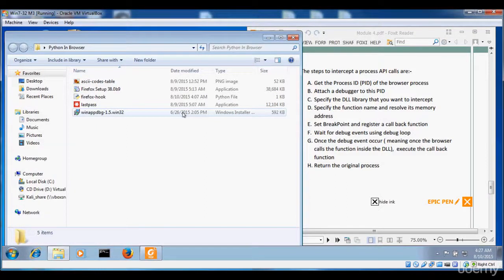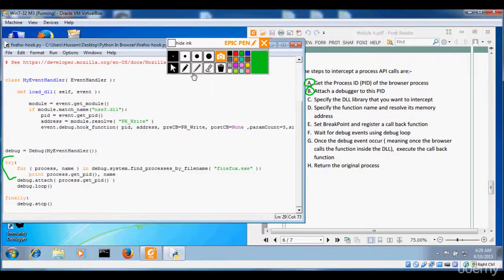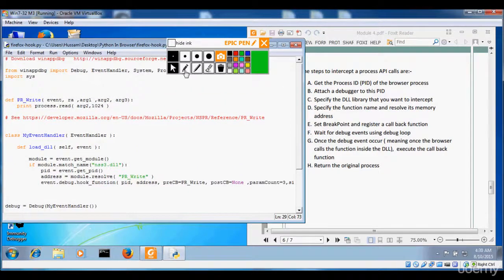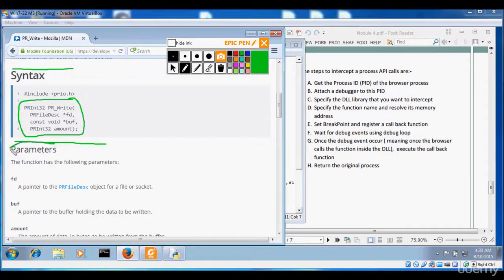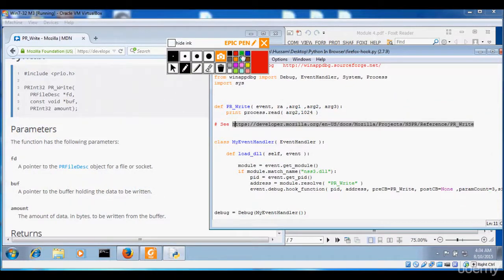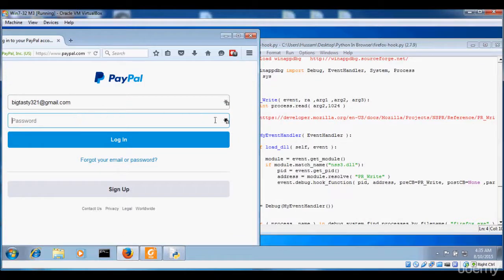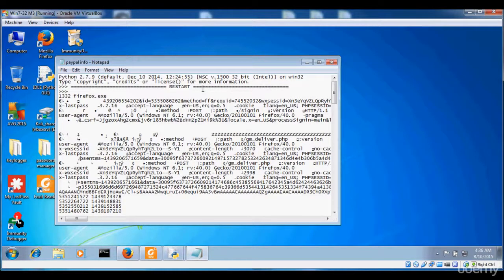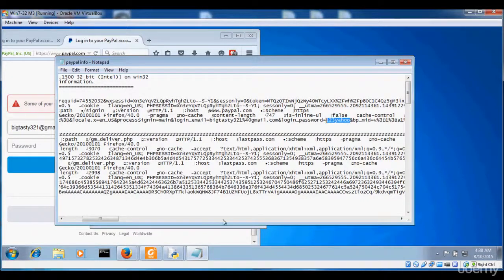10 Python in Firefox PoC | Computer Monk 🔴